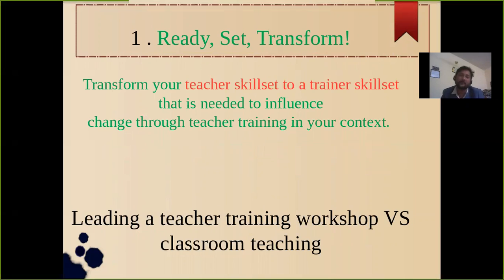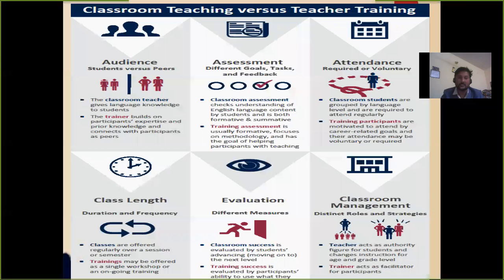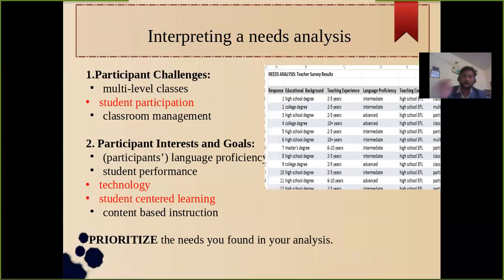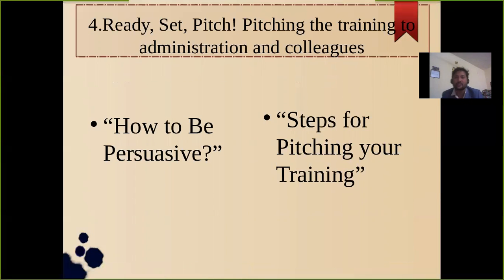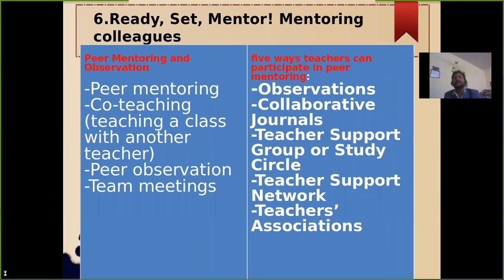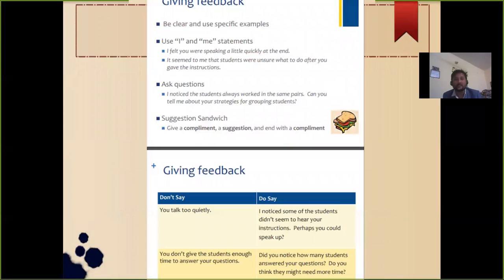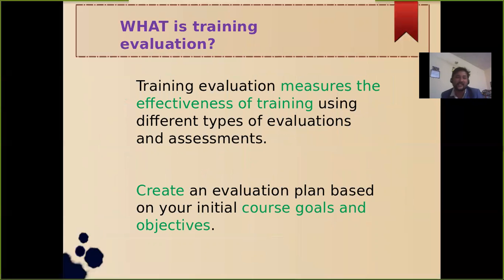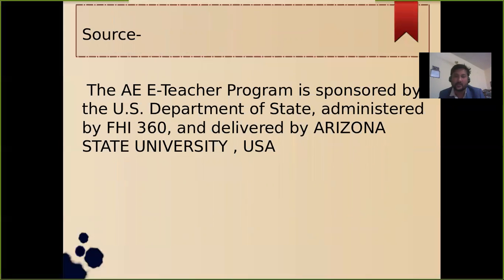Professional Development for Teacher Trainers shared by International Educator MR.PRAKASH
Professional Development for Teacher Trainers: Ready, Set, Train!
This presentation, designed for both new and experienced teachers, gives participants methods for creating, presenting, and evaluating effective teacher training workshop concepts and ideas. They will gain tools and techniques for promoting professional development in local teaching context. Through participation in this presentation, the participants will develop their skills for delivering engaging and relevant teacher trainings.